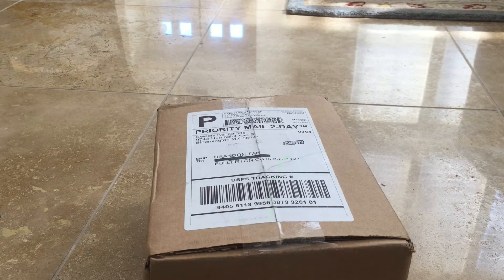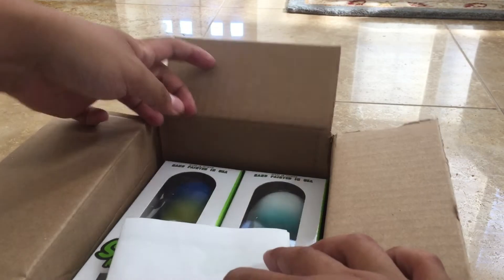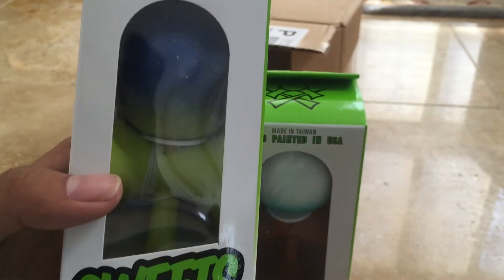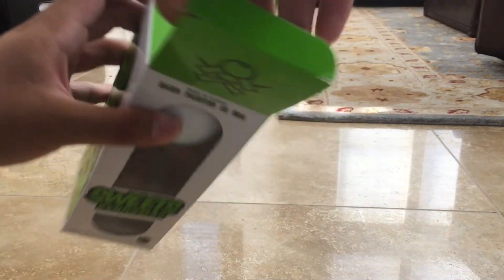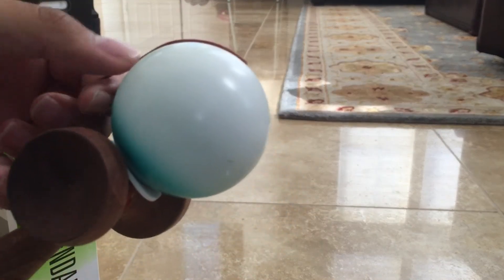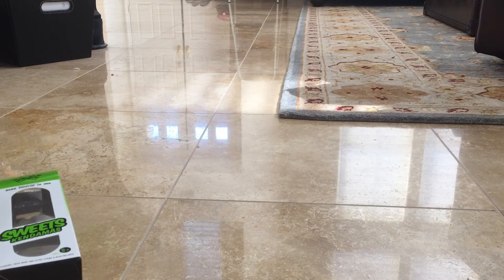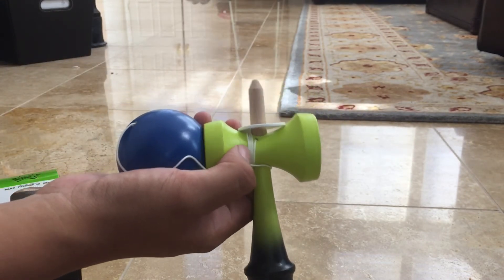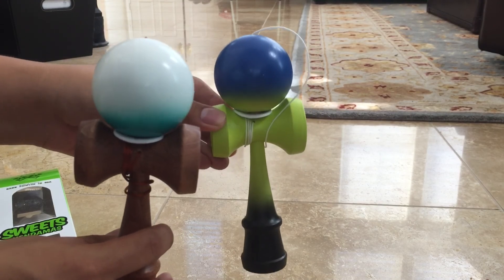Unboxing Two Mystery Kendamas | Sweets Kendamas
Here is our mystery Kendama unboxing. Hope you enjoy